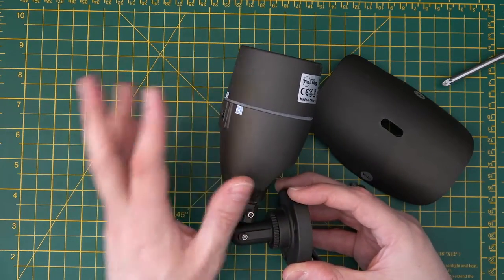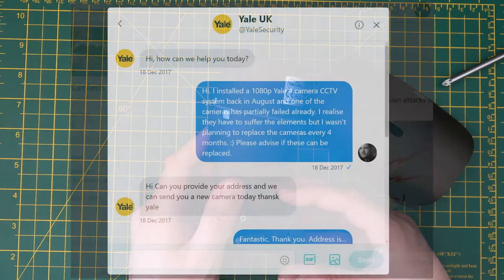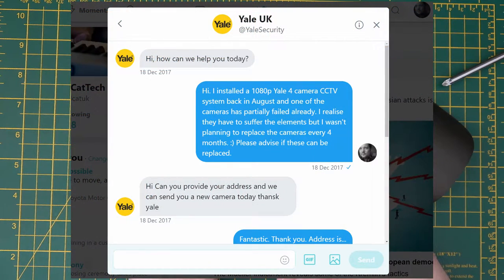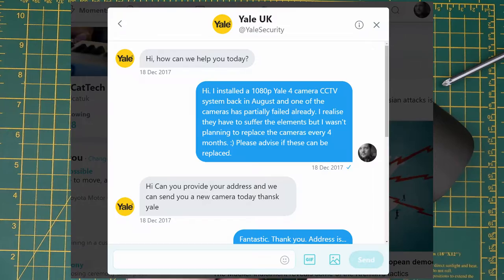Inside A Consumer CCTV System & Camera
Overview, walkthrough and look inside the unit and camera of the Yale 1080p 2TB Smart CCTV system. My thoughts after 6 months of use.

I don't know much about electronics but after owning this device for six months, I had the opportunity to open one of the cameras as it failed (it was replaced promptly by Yale). So I decided to open the main unit too and film it.

Although only a consumer grade system, the results compared to much cheaper system are quite apparent and the mobile app is considerably more advanced.

If you have any questions on the device, please put them in the comments. Also, if you can fill any of the huge blanks around my electronics knowledge, feel free to do so. :-)

CAMERA: Sony FDR-AX53
RECORDER: Atomos Shogun Inferno
MIC: Sennheiser EW100 G3 Lav Mics